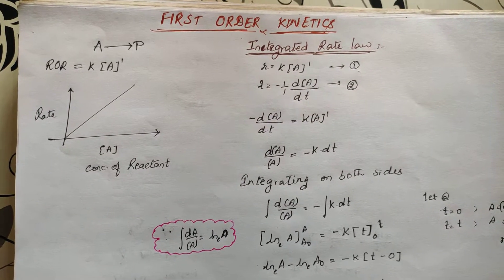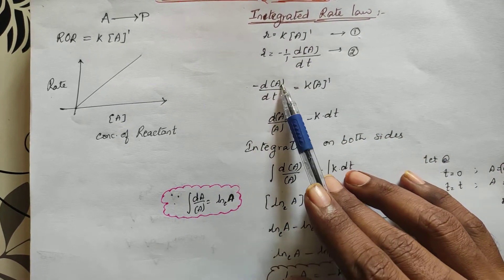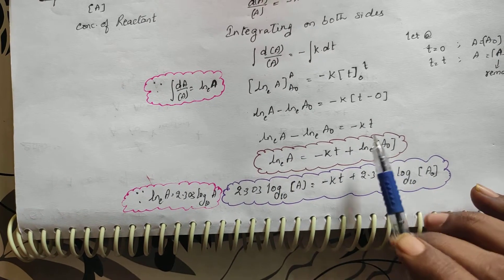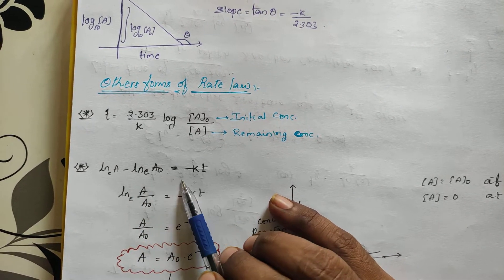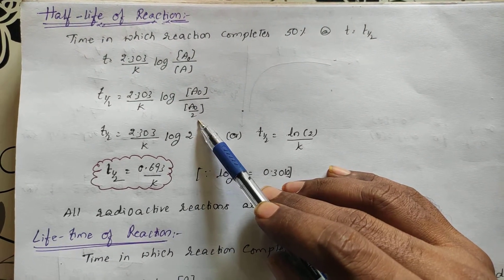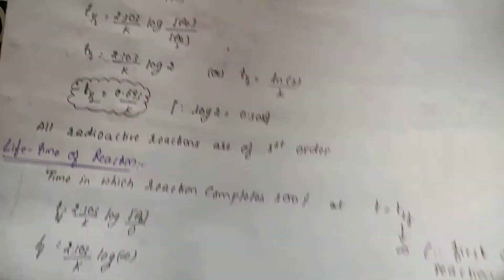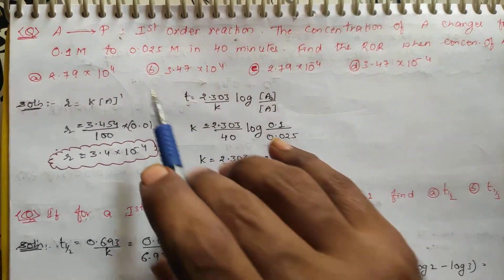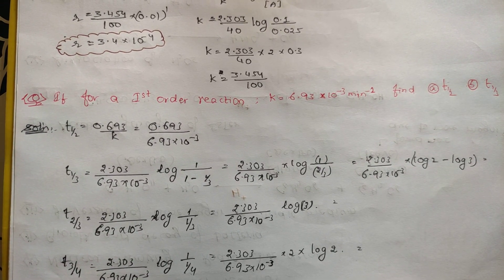First Order Kinetics.